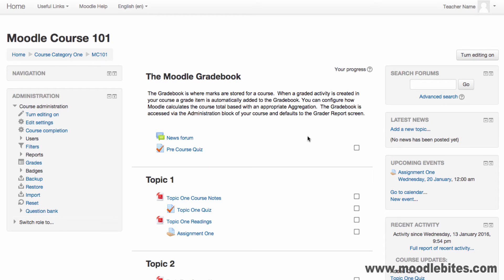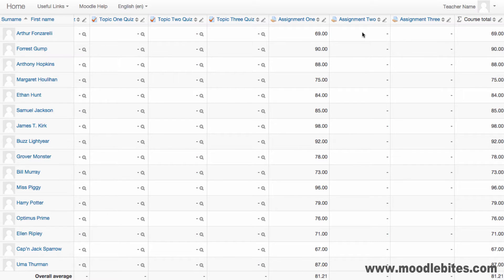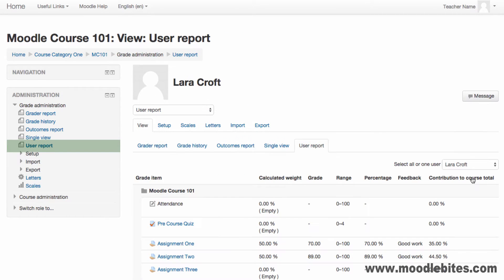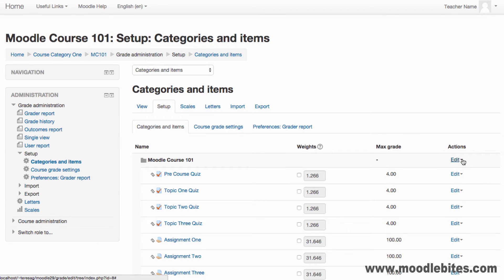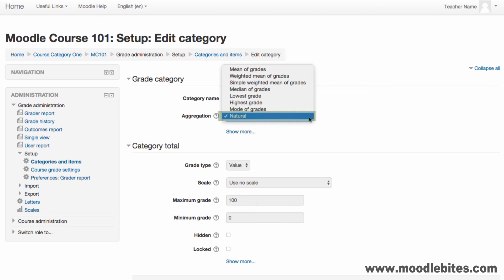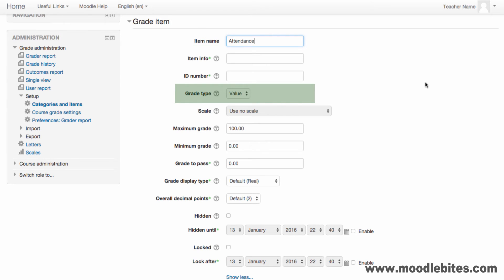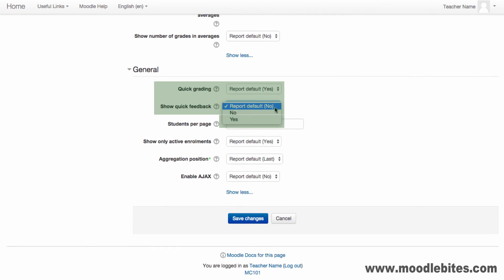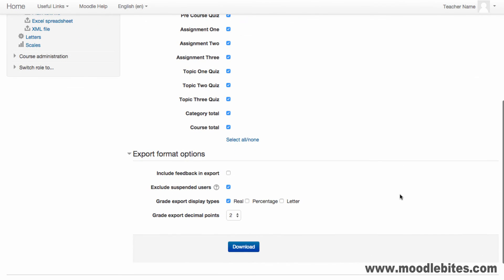The Moodle Gradebook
In this video will we look at the Teacher view of the Moodle Gradebook.